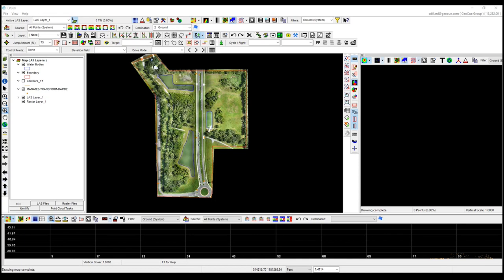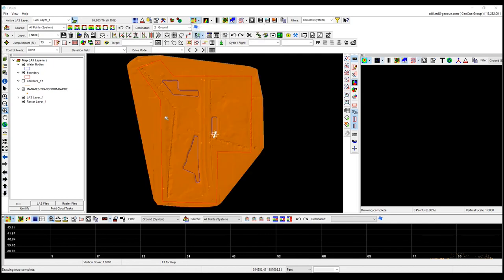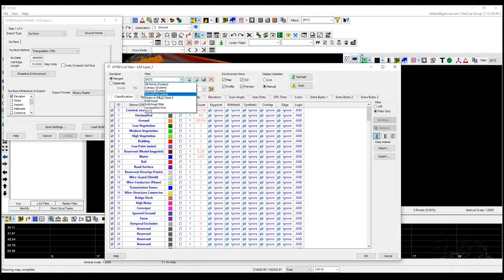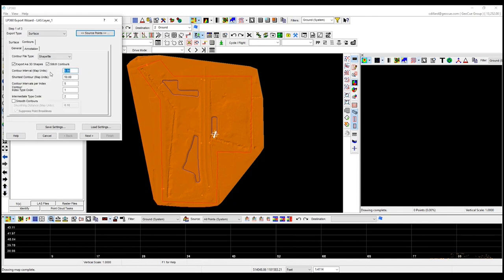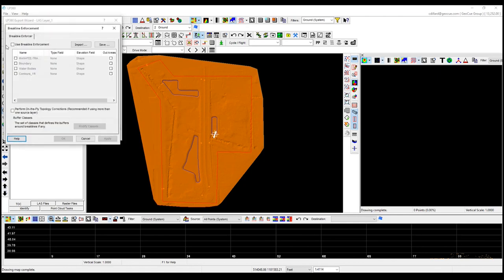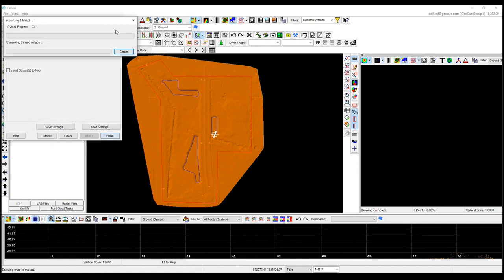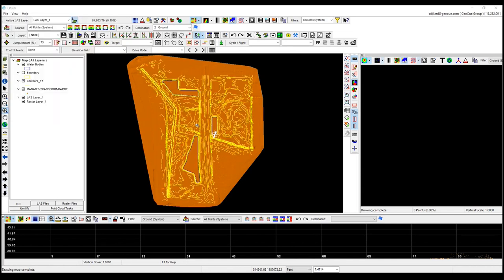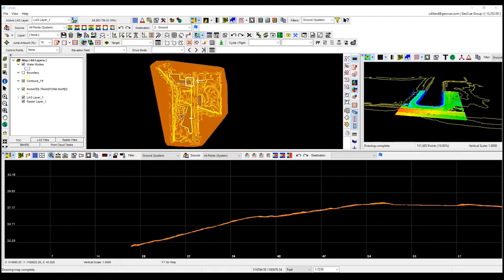How to Create Contours with LP360 Drone